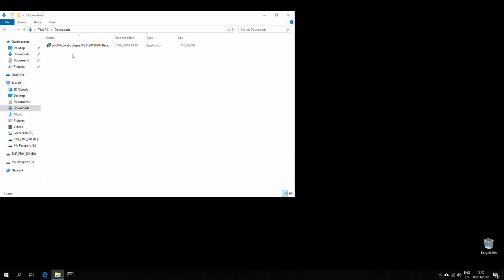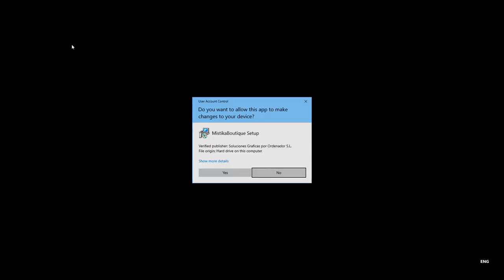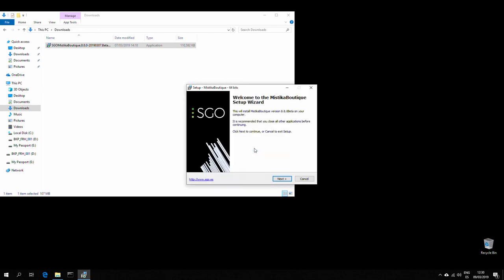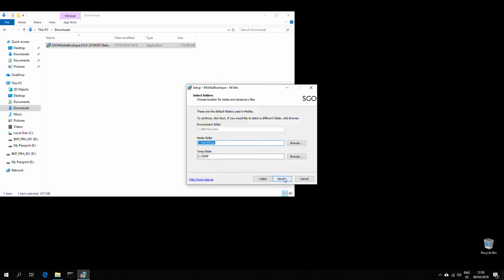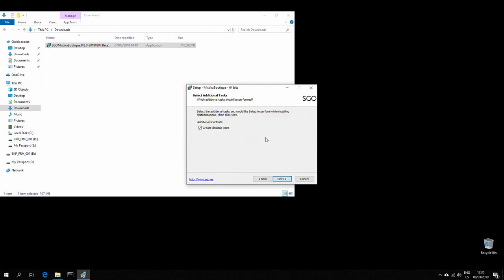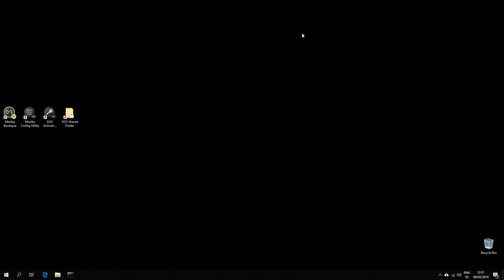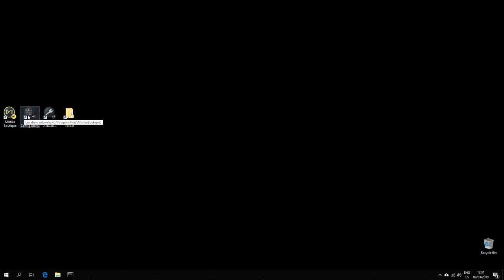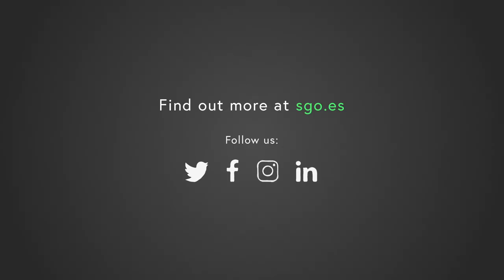How to Install Mistika Boutique on Windows?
In this video tutorial, you will learn how to install Mistika Boutique on Windows.